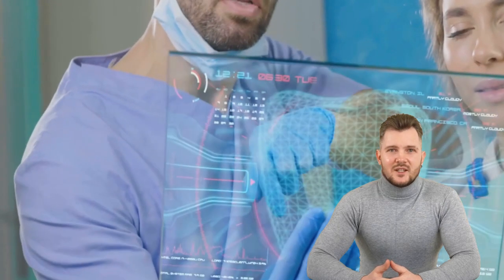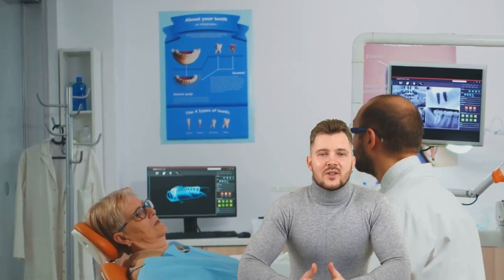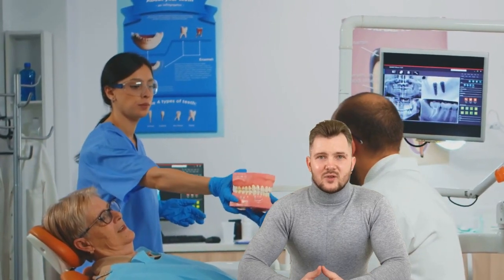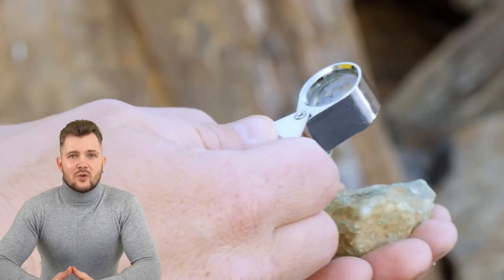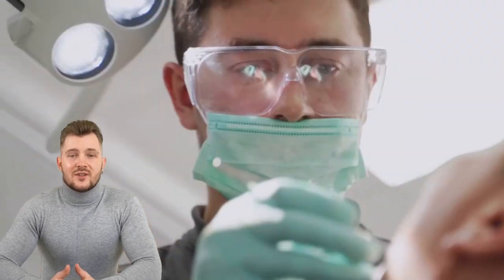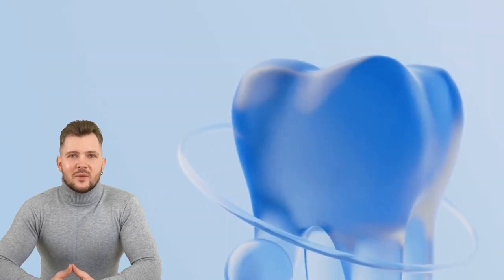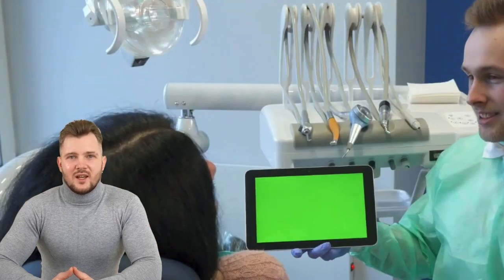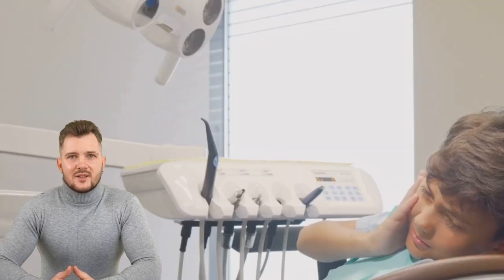How to Reduce Swollen Gums Fast: Natural Remedy for Swollen Gums, Bad Breath & Cavities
Are you tired of dealing with painful cavities and costly dental treatments? In this video, discover the surprising cause of cavities and how you can naturally treat and prevent them right at home. We’ll show you how a soft mineral that melts in your mouth can help rebuild your tooth enamel, relieve cavity pain, and even eliminate bad breath.

Forget drilling and fillings—this soft mineral is a natural remedy you can use at home to stop cavities in their tracks. It’s simple, effective, and a game-changer for oral health.

If you want to know how to use this soft mineral and finally put an end to cavities and bad breath, click the link in the description to watch a short video that explains it all. Protect your teeth and restore your smile—naturally!

Moments:
[0:00] The Shocking Truth About Cavities
[0:30] Why Cavities Happen: It’s More Than Just Sugar
[1:00] The Silent Dangers of Tooth Decay
[1:30] The Surprising Link Between Cavities and Bad Breath
[2:00] The Game-Changing Mineral for Oral Health
[2:30] How to Fight Cavities and Bad Breath Naturally
[3:00] Stop Hiding Your Smile! Here’s the Real Solution
[3:30] Forget Fillings! Rebuild Enamel at Home
[4:00] This Soft Mineral Could Save You From Painful Cavities
[4:30] Say Goodbye to Expensive Dental Bills
[5:00] Ready for Stronger Teeth and Fresh Breath? Here’s How!